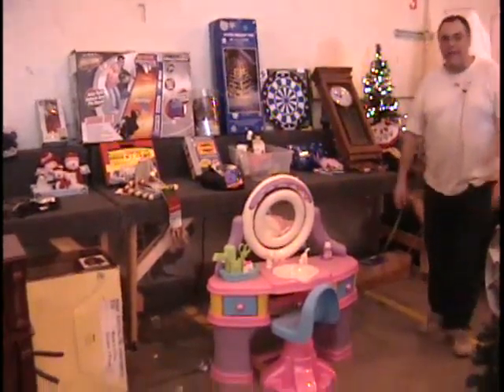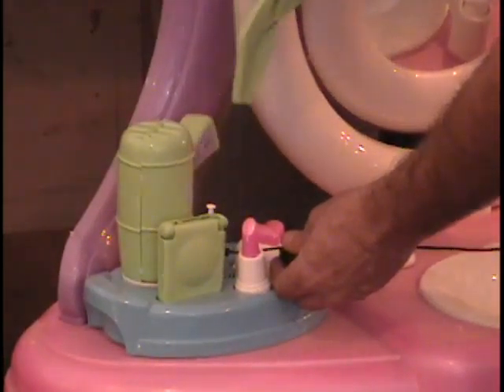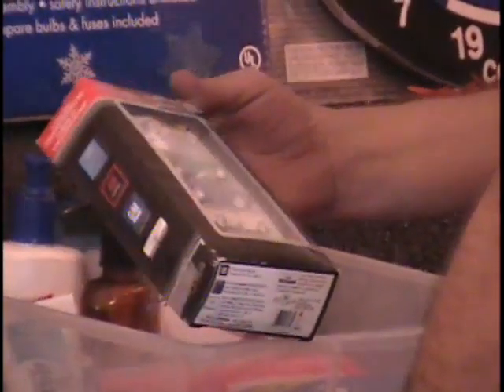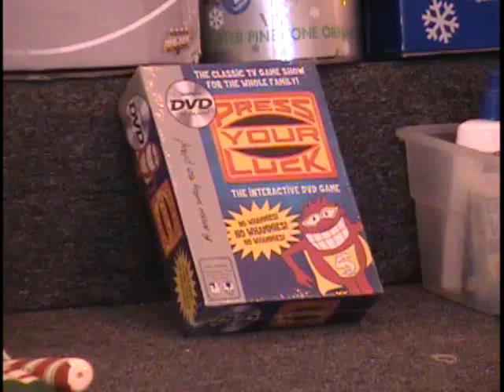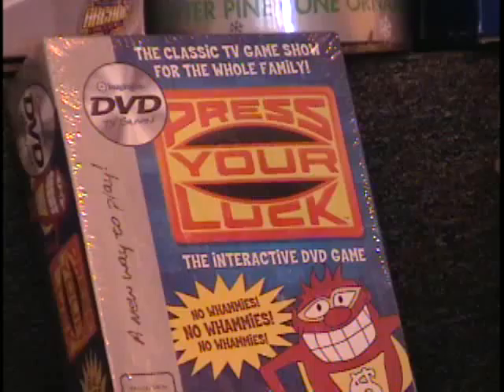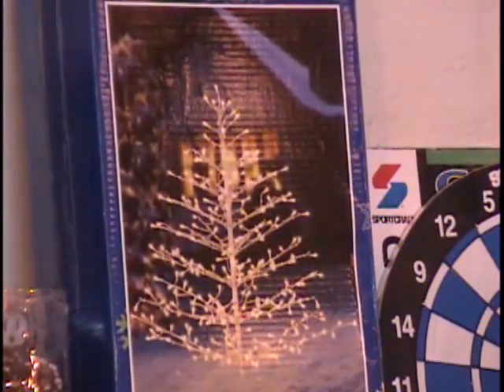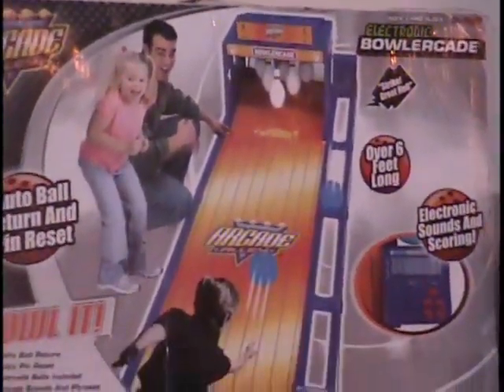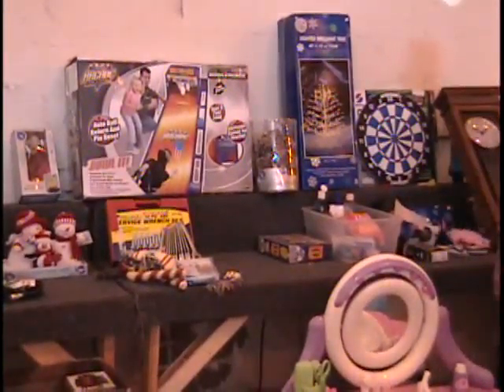Nov 3 Table #2